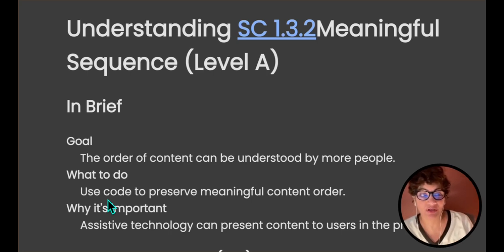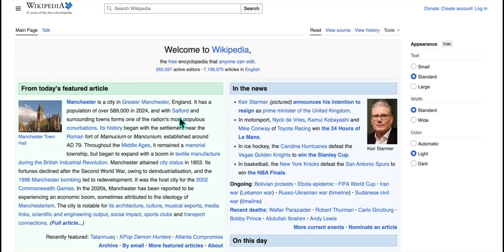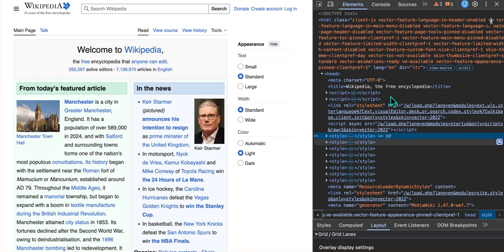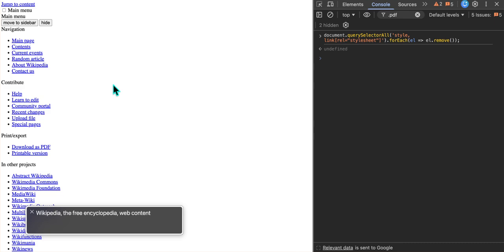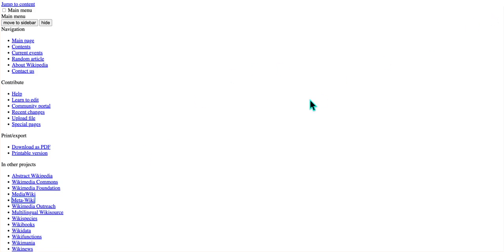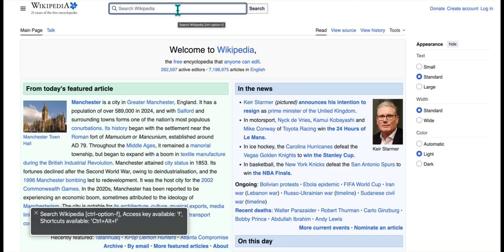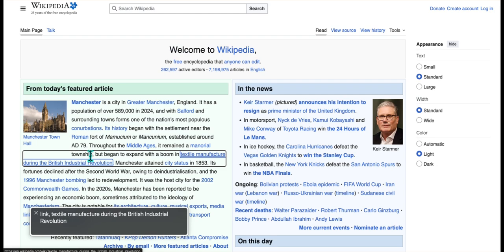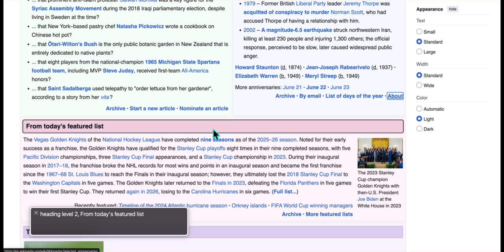WCAG SC 1.3.2 Meaningful Sequence Explained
WCAG SC 1.3.2 Meaningful Sequence ensures that content is presented in a logical reading order so users can understand it correctly. In this video, learn why sequence matters for screen reader users and how improper structure can confuse navigation. Discover simple examples and best practices to create content that flows meaningfully for everyone.